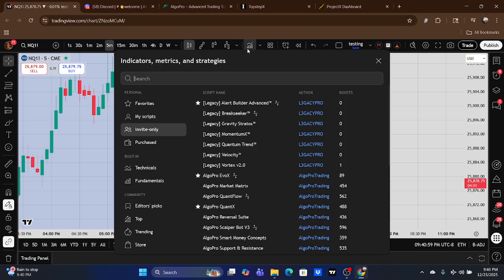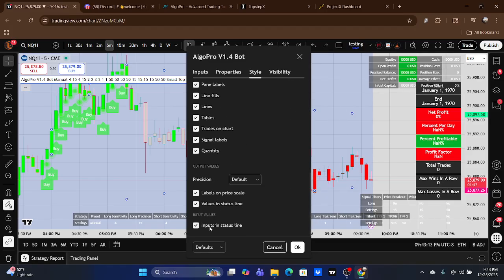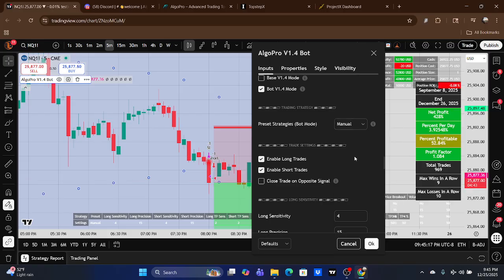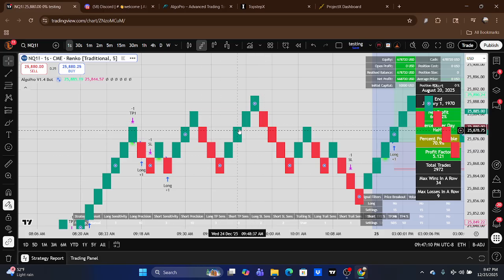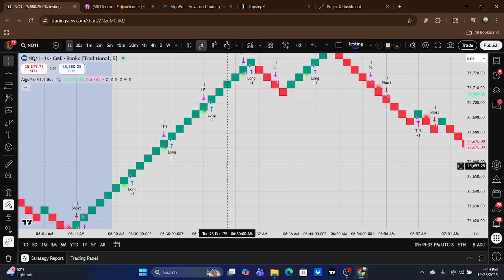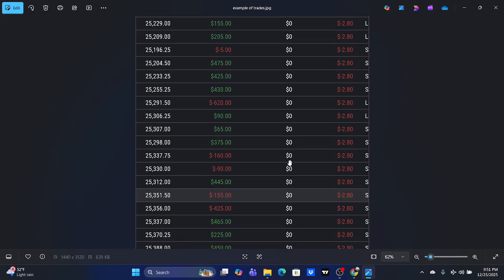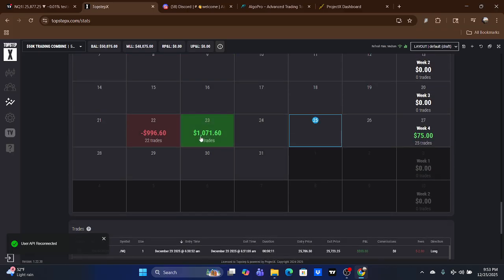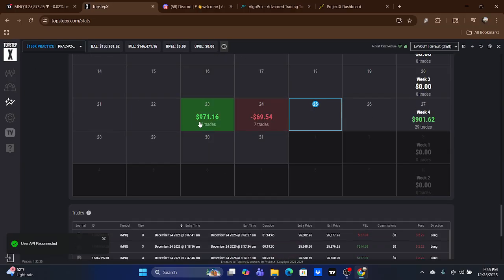I Automated This AlgoPro Indicator & It Changed My Trading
In this video, I break down AlgoPro, the exact indicator I personally use, and the specific settings behind my trading approach. I explain how the indicator works, why I chose these settings, and how traders can automate it for a more systematic trading process.

This setup can be applied across futures, stocks, options, crypto, and forex, and is commonly paired with automation tools to reduce emotions and improve consistency.

🔹 What you’ll learn in this video:

How AlgoPro indicators work

Which indicator I use & why

My exact indicator settings

How traders automate this setup

How automation helps remove emotional trading

If you’re serious about indicator-based trading and automation, this video is for you.